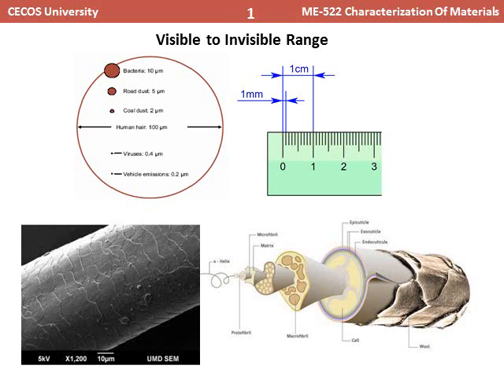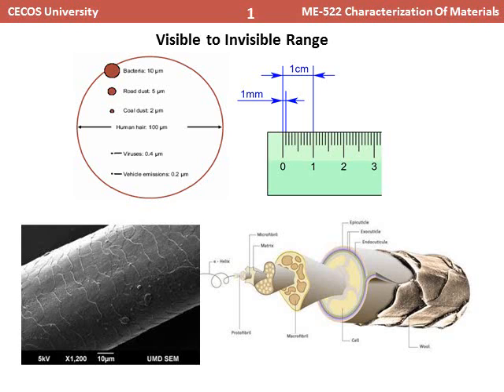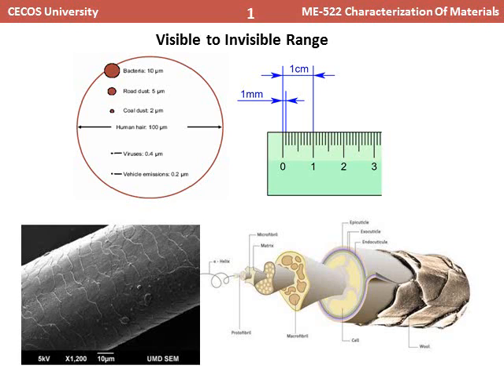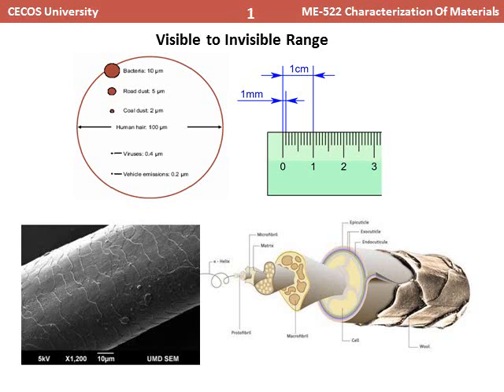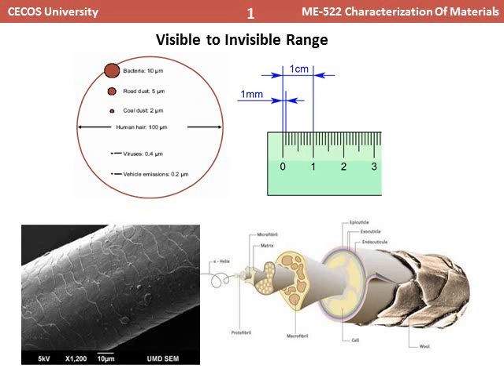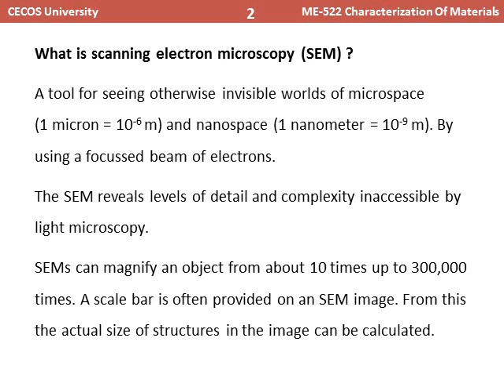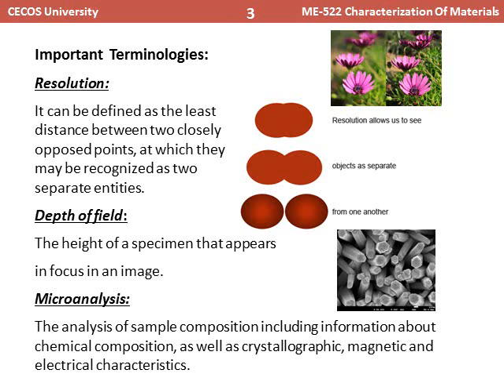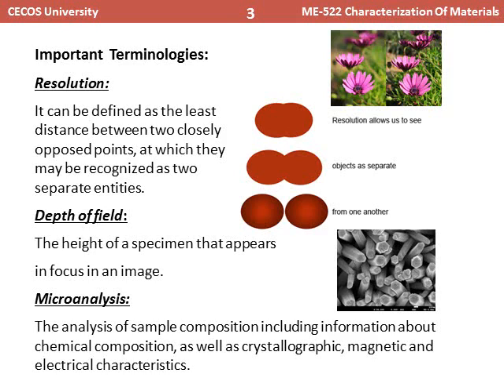4. Lecture2_Part2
Learn about Scanning Electron Microscopy (SEM)